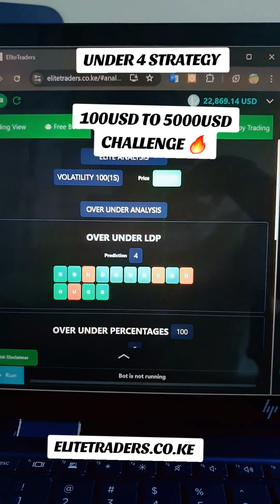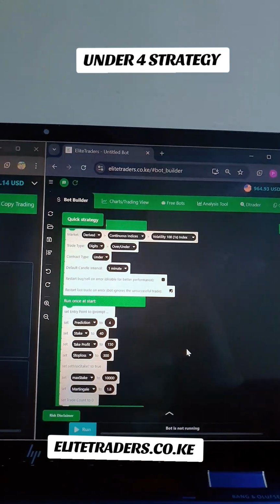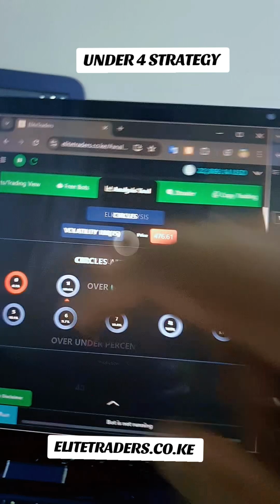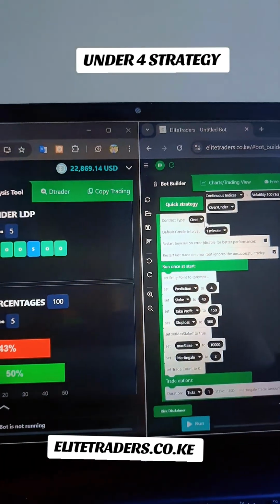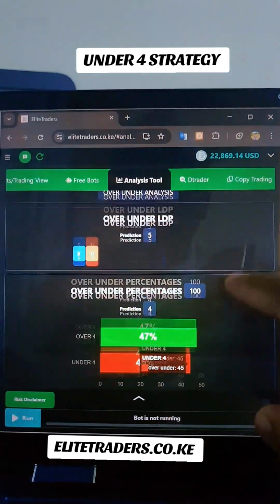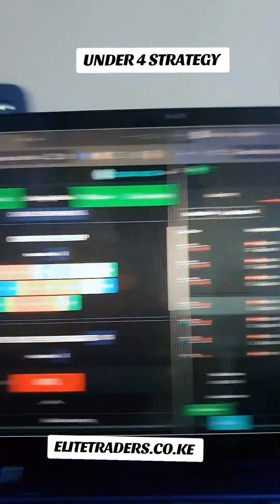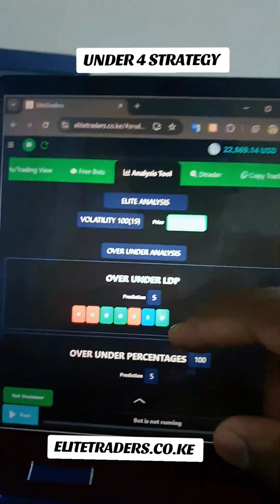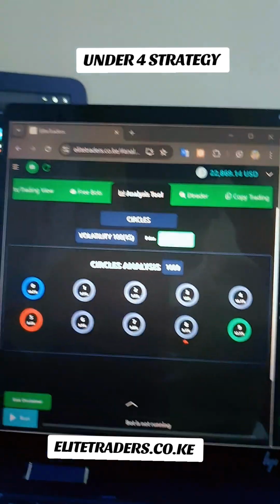100USD TO 5000USD CHALLENGE DAY 4 | SESSION 4 | ELITE TRADERS